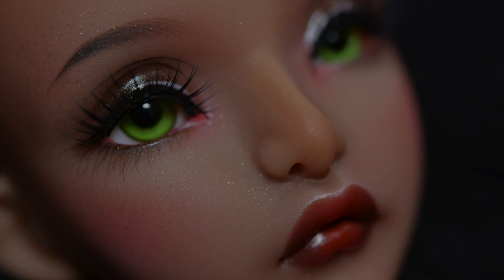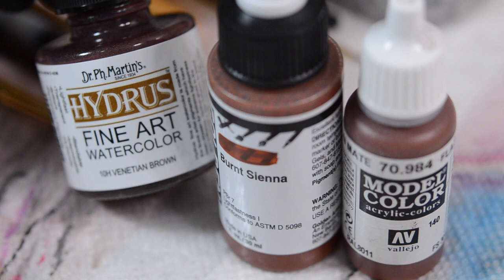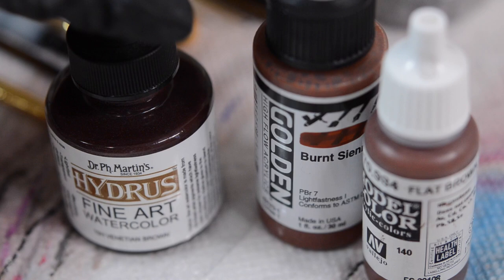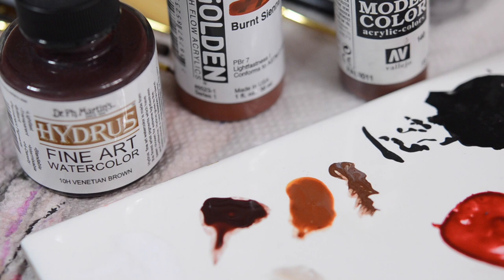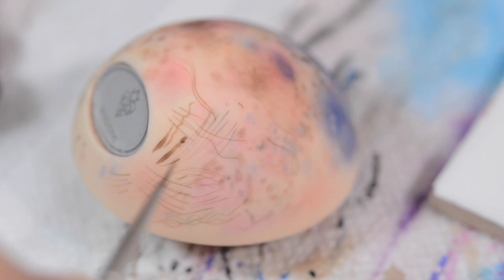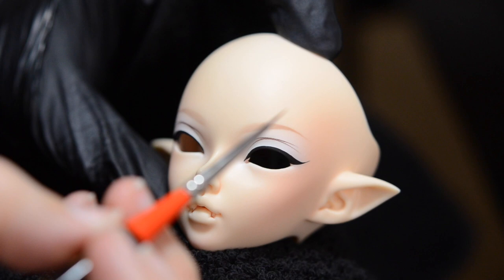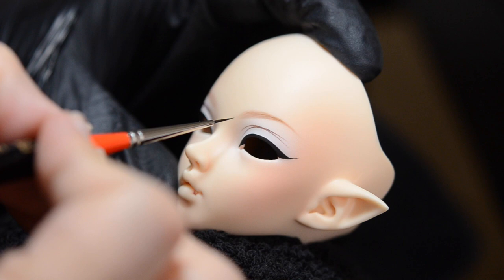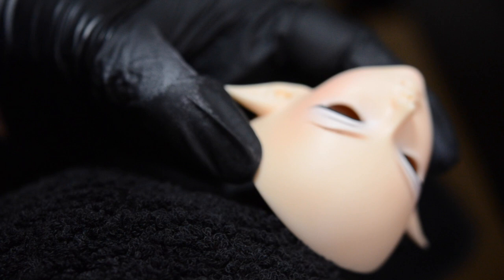How to Paint BJD Eyebrows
For additional information regarding commissions